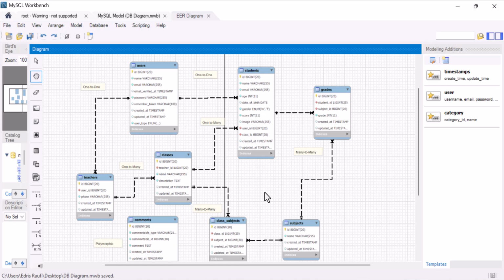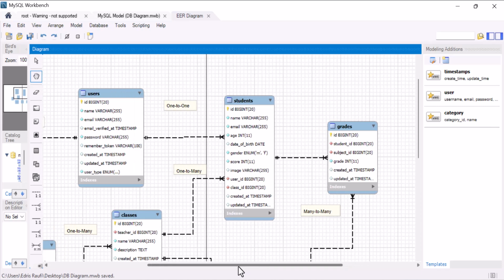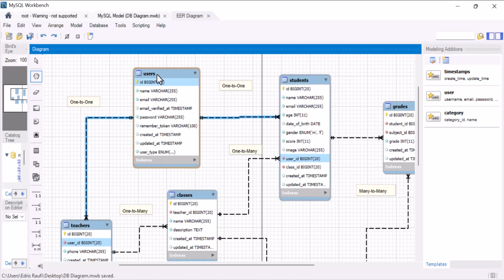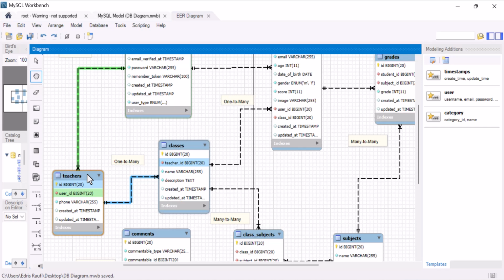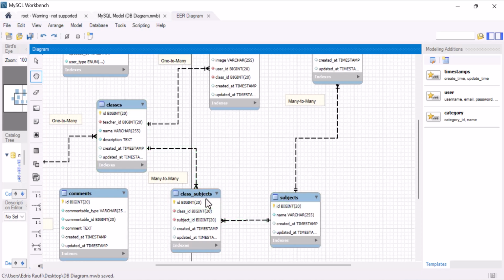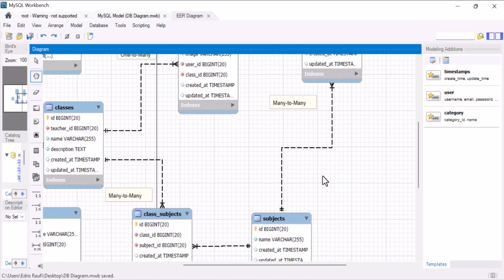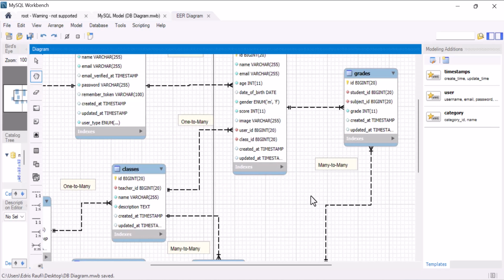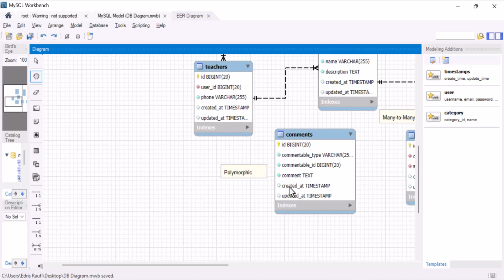Laravel 12 Eloquent Relationships Introduction | One to One, One to Many, Many to Many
In this video, we kick off the world of Eloquent Relationships in Laravel 12 — a core feature for building dynamic, relational databases with ease.

🔹 What You’ll Learn:

Why relationships matter in Laravel

Overview of One to One, One to Many, and Many to Many relationships

Preparing your models and migrations for relationships

📘 This is the perfect starting point before diving deeper into each relationship type.